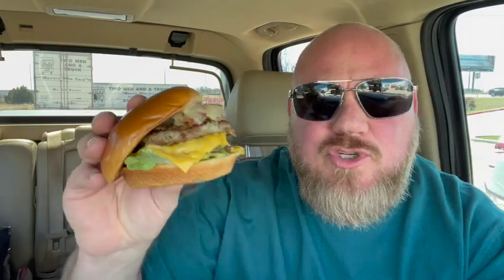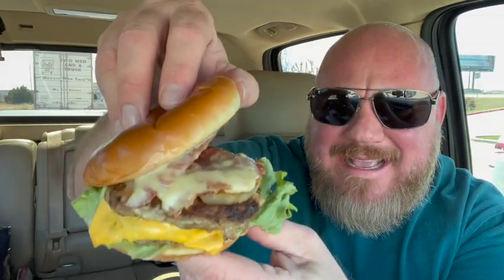Jollibee Amazing Aloha Yumburger REVIEW- My New Favorite Fast Food- brickeats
I am so addicted to Jollibee, I just cant stop eating there!!! The spicy Chickenjoy is so good that I got it for an appetizer... and dessert!!! The Aloha Yumburger is a double patty langhap-sarap Yumburger (which taste as good as they smell) with a pineapple ring, bacon, aloha dressing, and lettuce on a fresh bun.